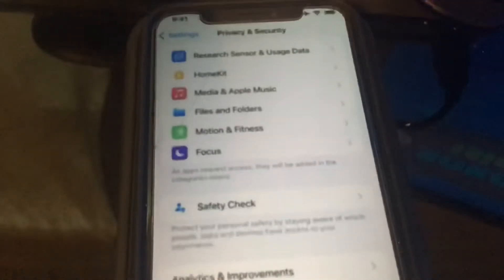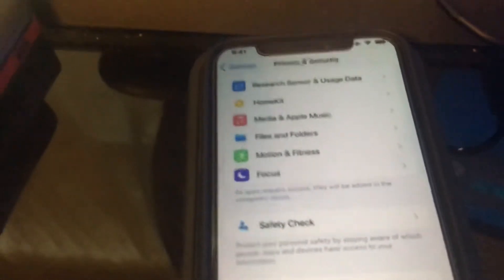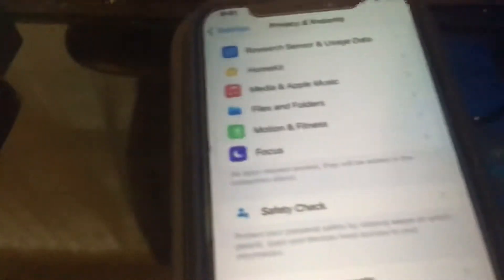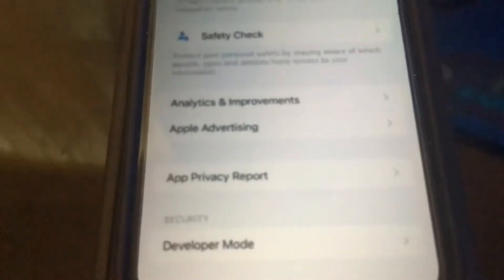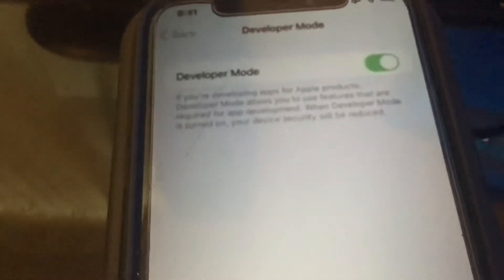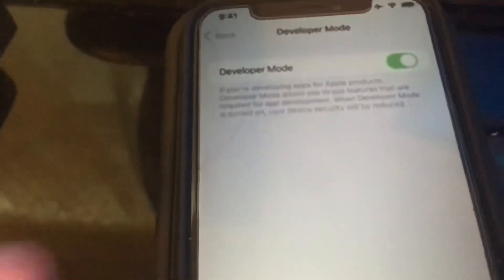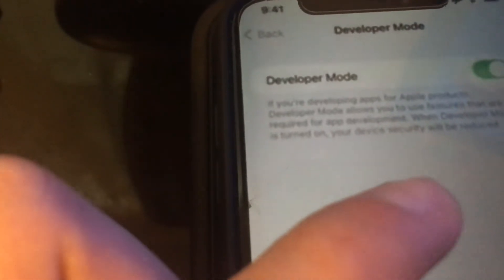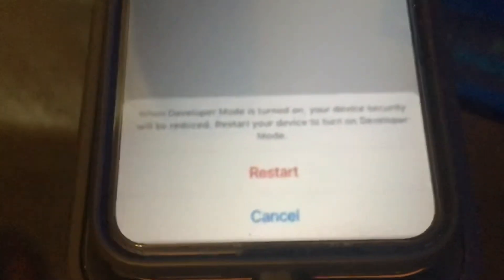How to Enable Developer Mode & Sideload Apps (AltStore, Third Party Apps) on iOS 16